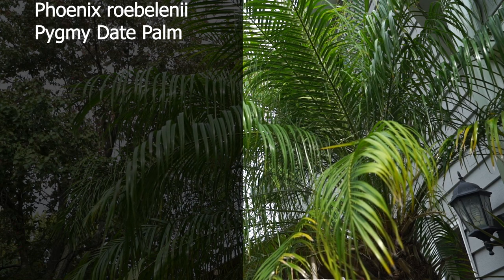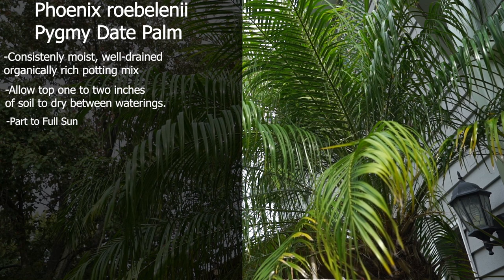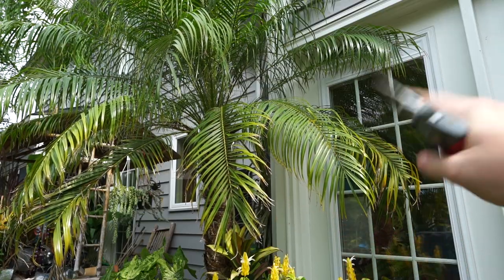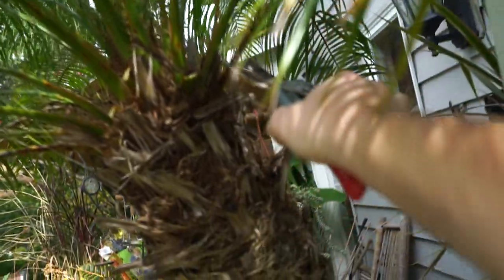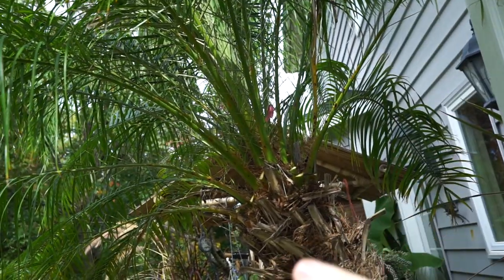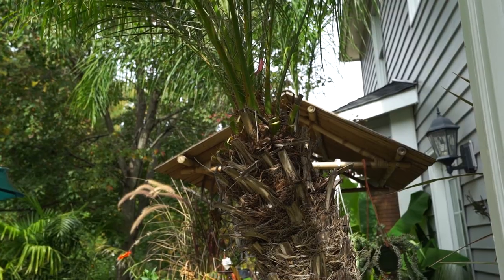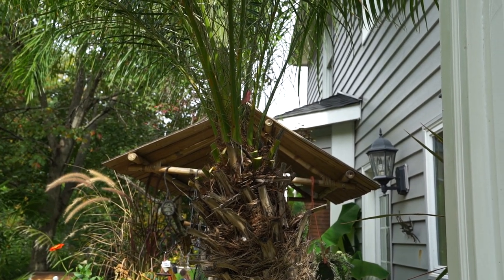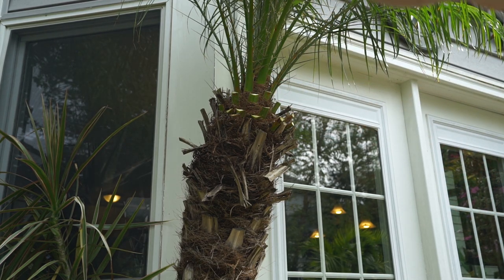How to Grow Pygmy Date Palm || Phoenix roebelenii Houseplant Care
One of my favorite houseplant palm trees! Growing pygmy date palms indoors is quite easy given a few simple requirements are met for the plant. How to grow phoenix roebelenii is not too hard. These houseplants like a nice bright location with occasional watering and love some warmth if you have a sun room. I've been asked about how to grow pygmy date palms many times and I'm happy to finally dive into their care. The most important thing to note with these plants is the troubleshooting. Pygmy date palms spotting on leaves, yellowing and brown tips are all common issues that are usually easily fixed. Pygmy date palms with brown tip is probably the most common and this is generally linked to dry soil and/or air.

Gardening Supplies
GE LED 32 watt Grow Light PAR 38